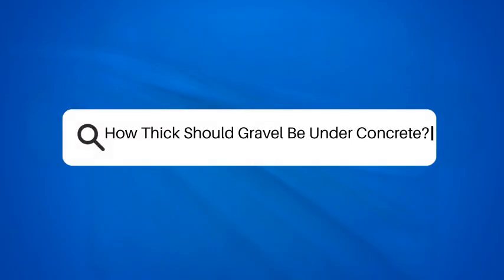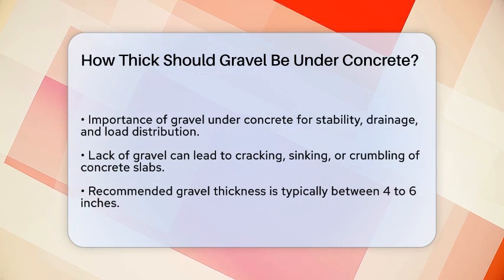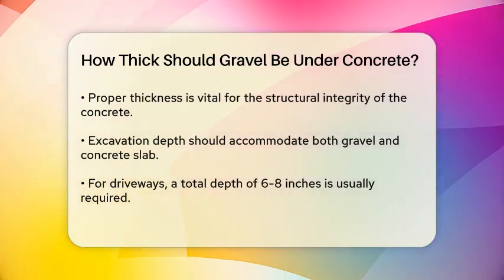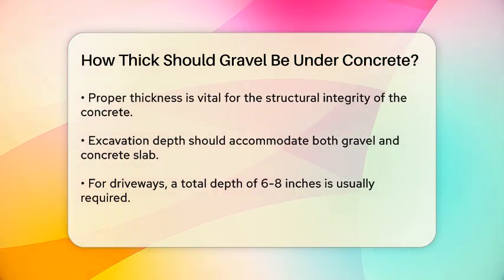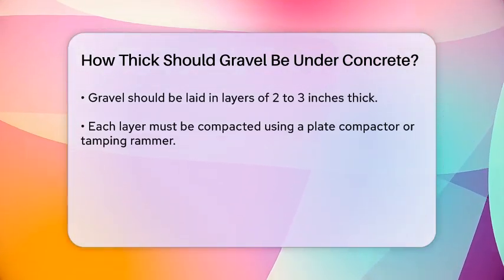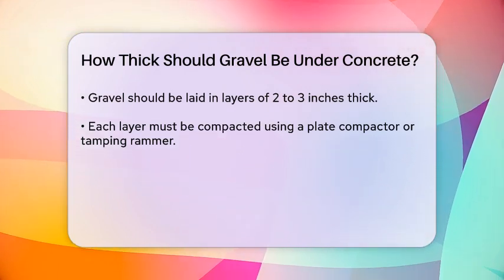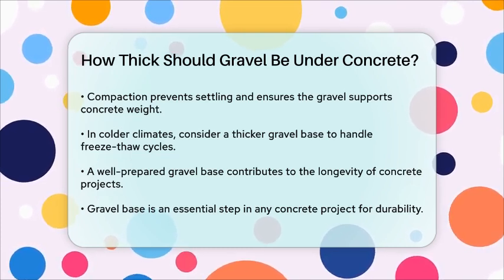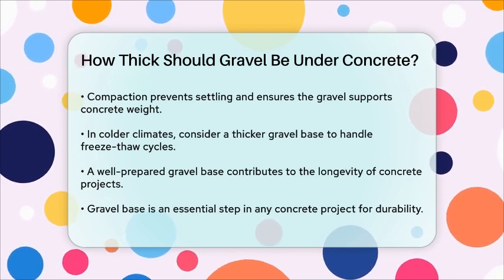How Thick Should Gravel Be Under Concrete? - Civil Engineering Explained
How Thick Should Gravel Be Under Concrete? When planning a concrete project, understanding the role of gravel beneath your slab is essential. In this video, we’ll break down the importance of gravel as a subbase and how it contributes to the overall strength and longevity of your concrete work. We’ll cover the recommended thickness for a gravel base, which is vital for distributing weight and providing stability.

You’ll learn about the excavation process and how to prepare the area correctly to ensure a solid foundation. We will discuss the layering technique for gravel, including the importance of compaction and how it affects the performance of your concrete slab over time. Additionally, we’ll touch on considerations for different climates, such as how colder temperatures can influence the thickness of your gravel base.

Whether you’re a DIY enthusiast or a professional in the field, this video will provide you with the necessary information to make informed decisions about your concrete projects.